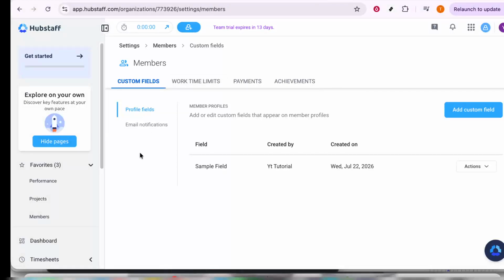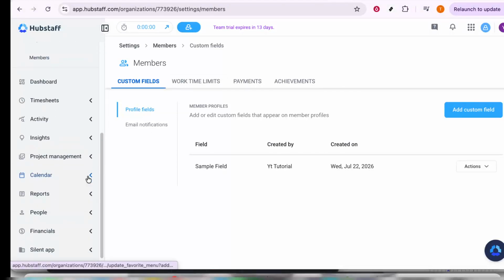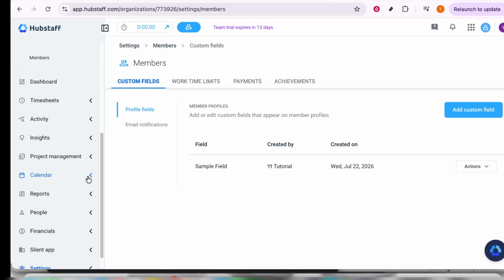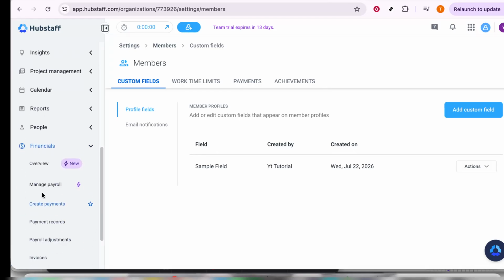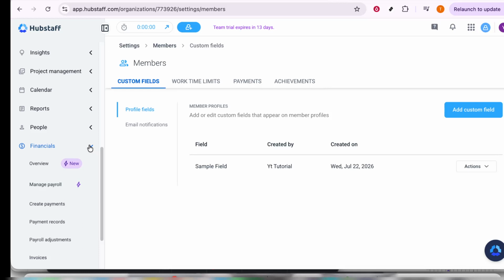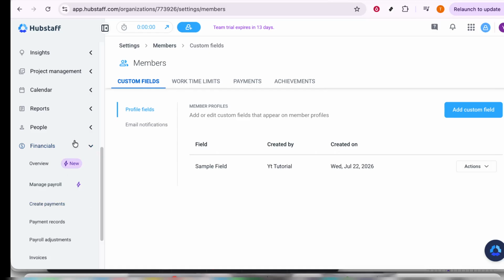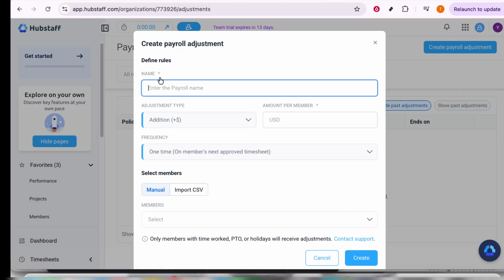How to Create Payroll Adjustment in Hubstaff | Quick Guide 2026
In this video, you'll learn how to create a payroll adjustment in Hubstaff.